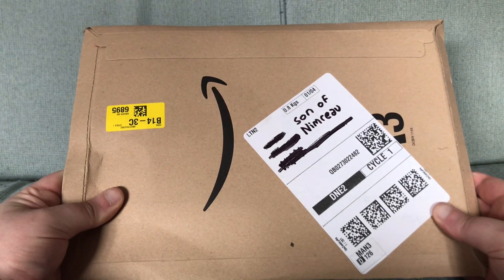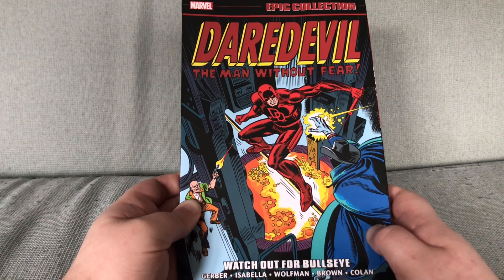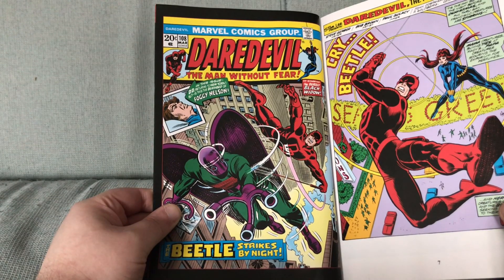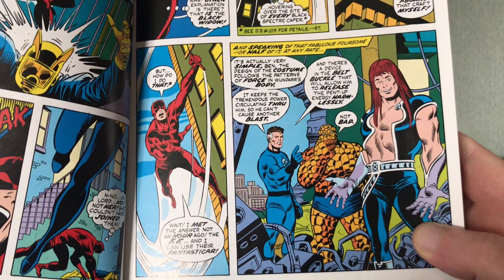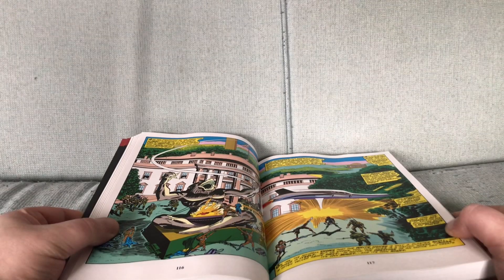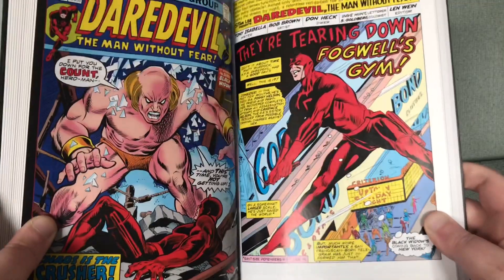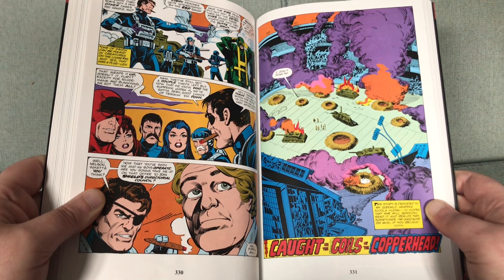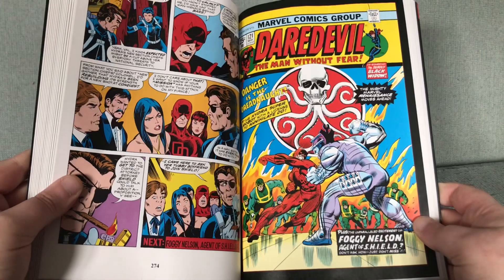Idiot Fanboy Unboxing Daredevil Epic Collection: Watch Out For Bullseye TPB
Unboxing Daredevil Epic Collection: Watch Out For Bullseye TPB (April 2023) collecting stuff by Steve Gerber, Tony Isabella, Marv Wolfman, Bob Brown and Gene Colan with others from 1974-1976.